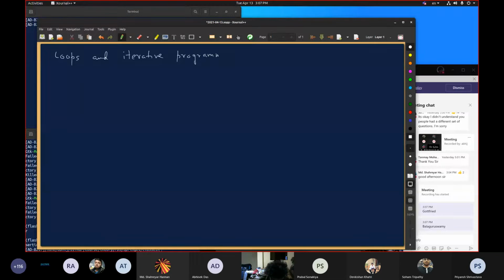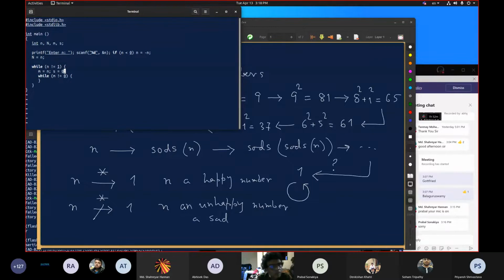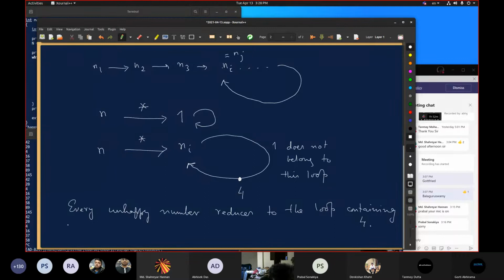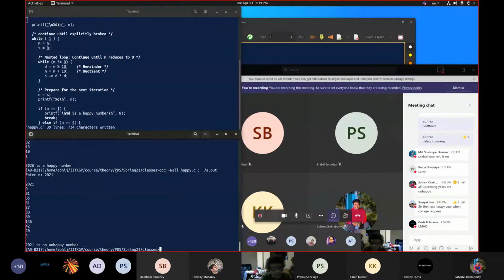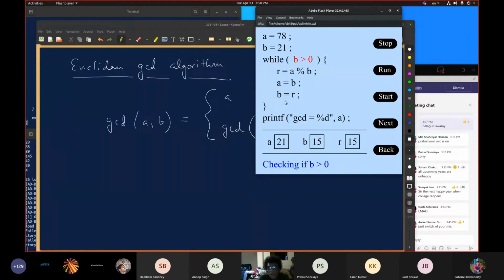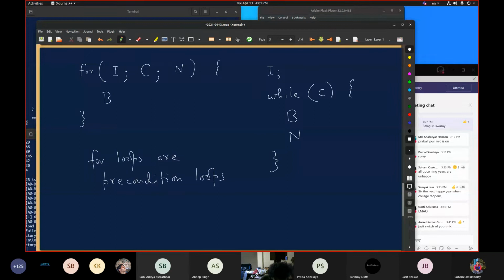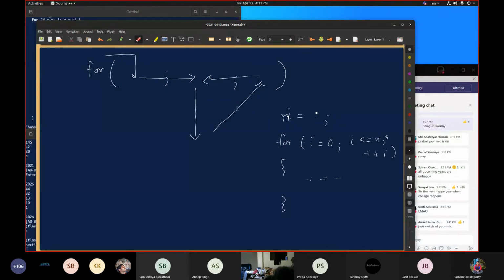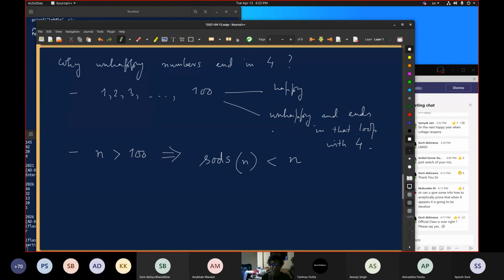05 Loops and Iterative Programming, Euclidan GCD Algo